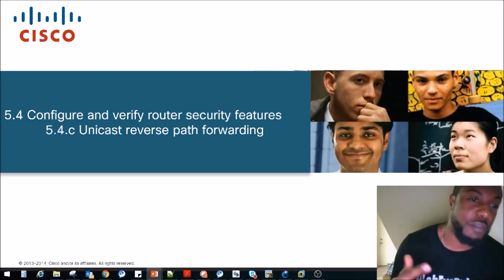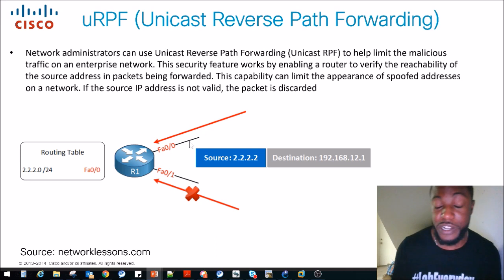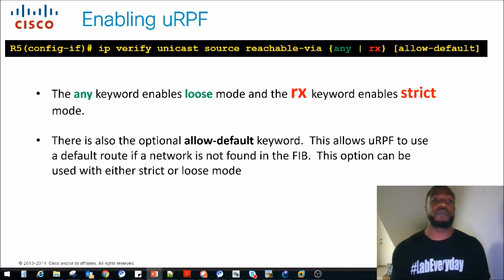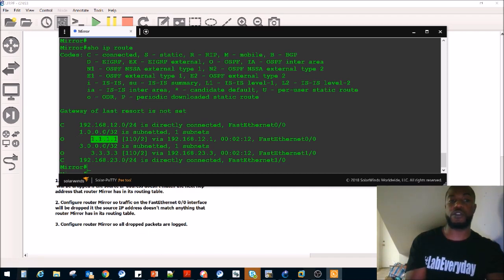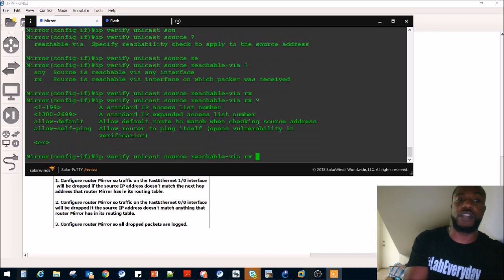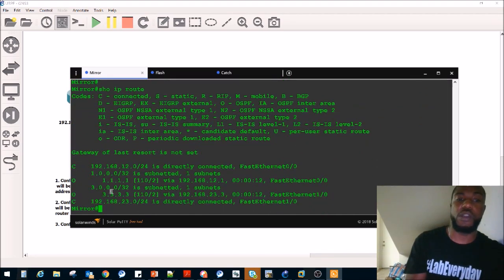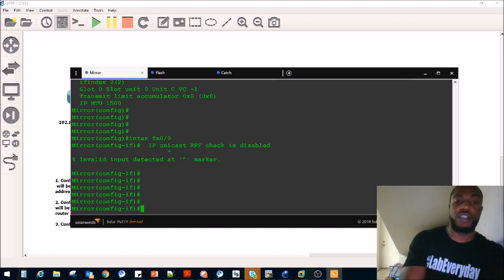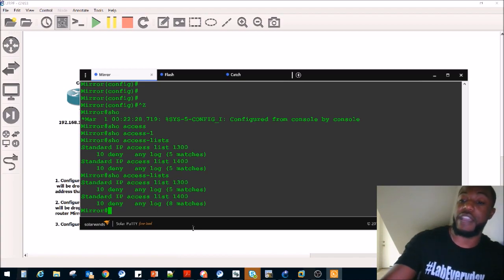5.4c Unicast Reverse Path Forwarding - CCNP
In this video we discuss uRPF and also lab it up in GNS3.

Corrections:

Notes:

•Loose Mode – The router checks the routing table to see if a route exists for the source address.  Note:  This can not be a default route or a route to Null0
•Strict Mode – Just like loose mode, the route must in the routing table AND the packet must have come in on the interface associated with that route.
R5(config-if)# ip verify unicast source reachable-via {any | rx} [allow-default]
•The any keyword enables loose mode and the rx keyword enables strict mode.
There is also the optional allow-default keyword.
Verification
R5# show cef interface interface_name